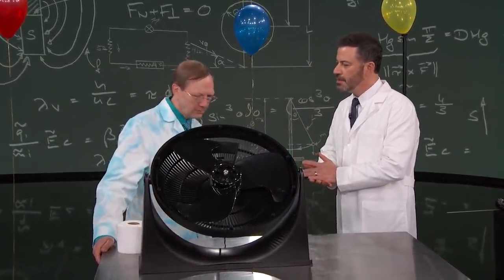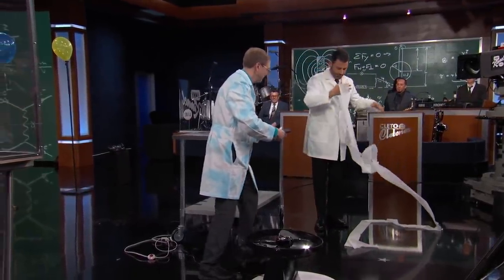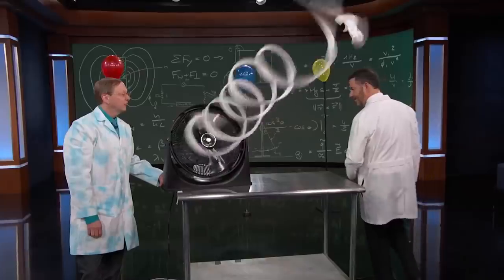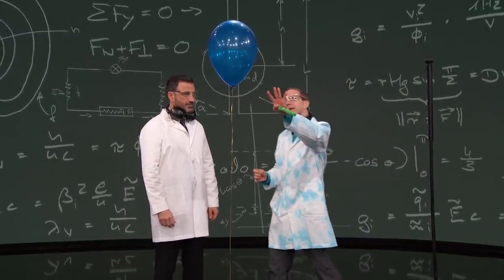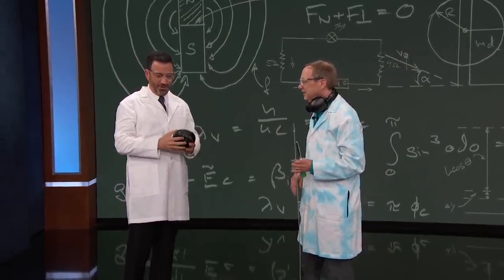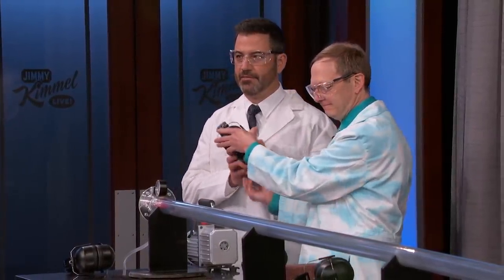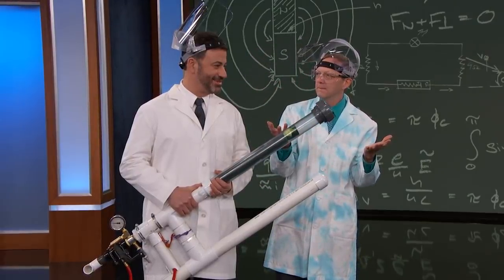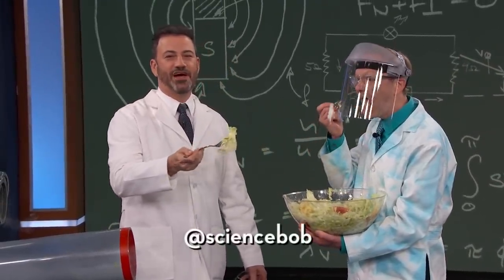Amazing Experiments with Science Bob Pflugfelder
Science Bob & Jimmy create a toilet paper tornado, a balloon boom, a Superman vacuum tube, and they make a salad in a second with an incredible salad launcher.

"Jimmy Kimmel Live" is well known for its huge viral video successes with 5.6 billion views on YouTube alone.
Some of Kimmel's most popular comedy bits include - Mean Tweets, Lie Witness News, Jimmy's Twerk Fail Prank, Unnecessary Censorship, YouTube Challenge, The Baby Bachelor, Movie: The Movie, Handsome Men's Club, Jimmy Kimmel Lie Detective and music videos like "I (Wanna) Channing All Over Your Tatum" and a Blurred Lines parody with Robin Thicke, Pharrell, Jimmy and his security guard Guillermo.
Now in its seventeenth season, Kimmel's guests have included: Johnny Depp, Meryl Streep, Tom Cruise, Halle Berry, Harrison Ford, Jennifer Aniston, Will Ferrell, Katy Perry, Tom Hanks, Scarlett Johansson, Channing Tatum, George Clooney, Larry David, Charlize Theron, Mark Wahlberg, Kobe Bryant, Steve Carell, Hugh Jackman, Kristen Wiig, Jeff Bridges, Jennifer Garner, Ryan Gosling, Bryan Cranston, Jamie Foxx, Amy Poehler, Ben Affleck, Robert Downey Jr., Jake Gyllenhaal, Oprah, and unfortunately Matt Damon.